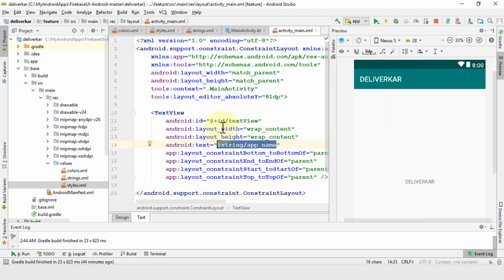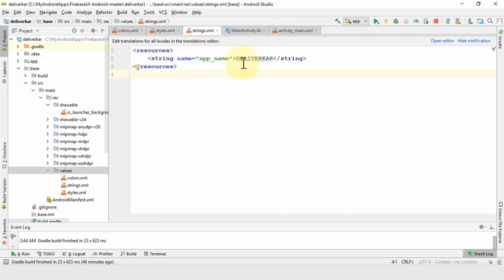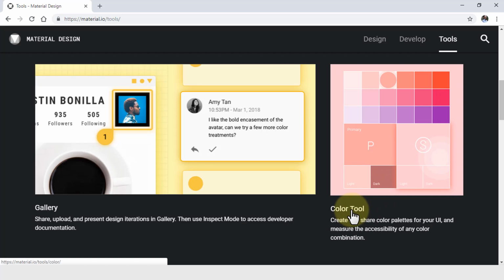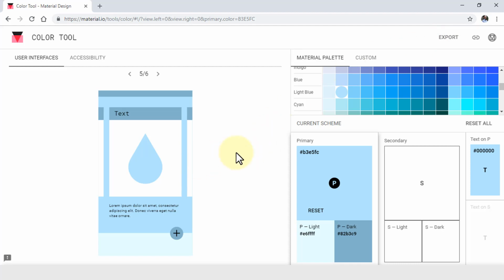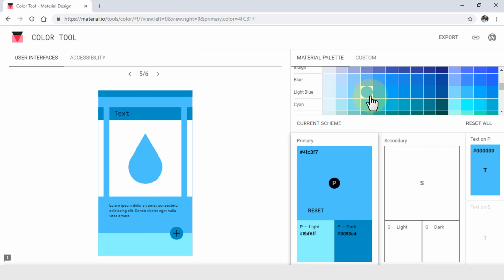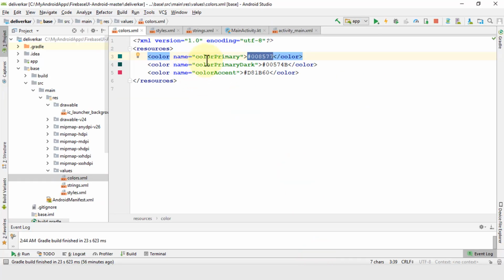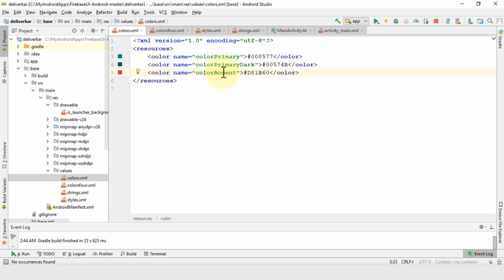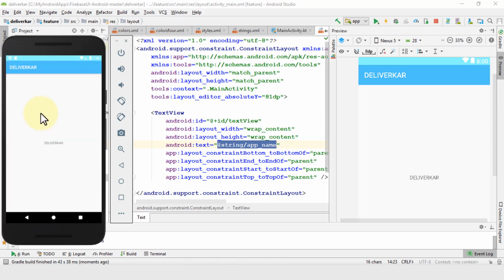How To Customize ANDROID MENU? Easy method | No Programming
1. (FREE Course List) Get a FREE Course.

2. **For FREE WEB HOSTING** by ClayDesk.